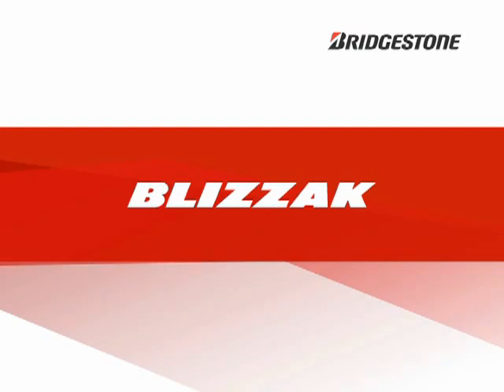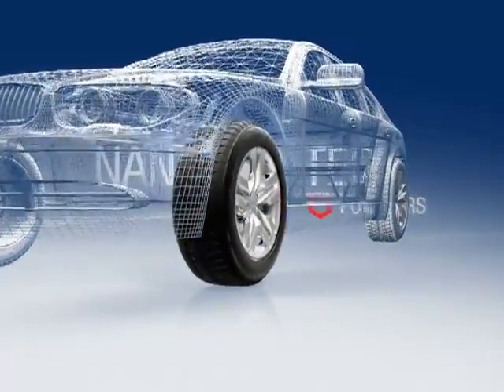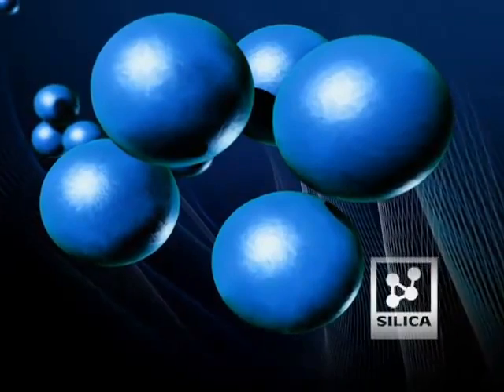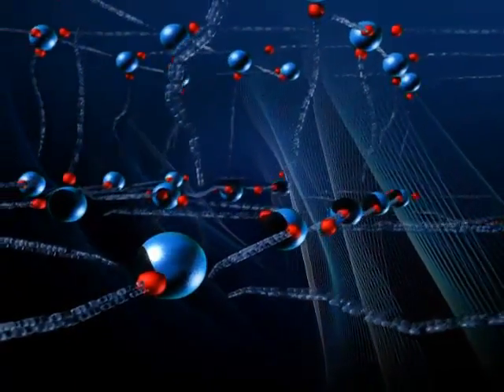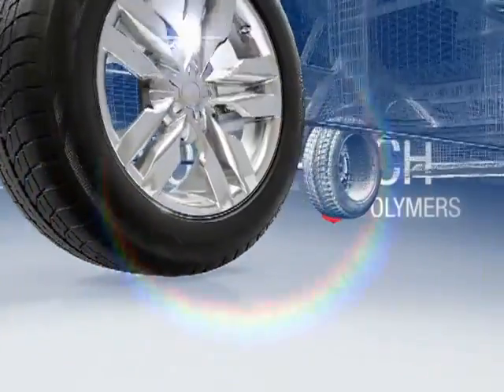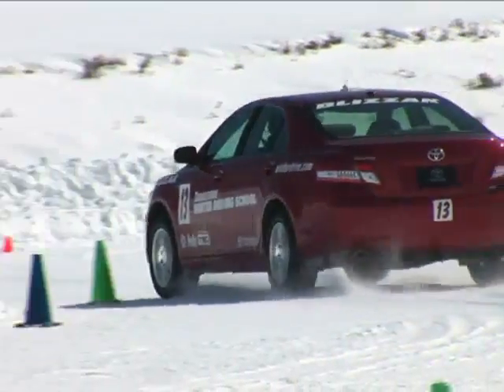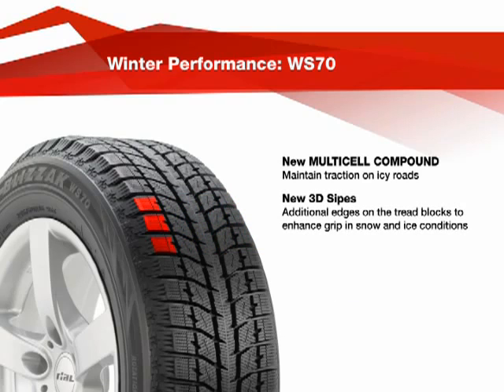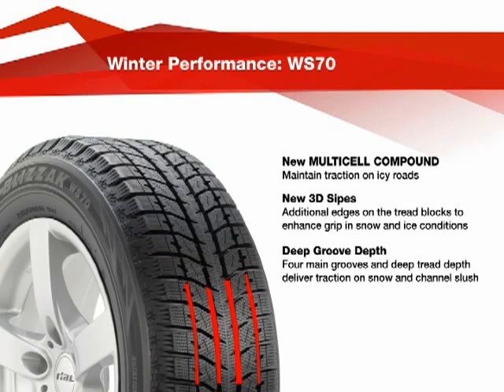Технические особенности шины Bridgestone Blizzak WS70 - 4 точки.Шины и диски 4точки - Wheels & Tyres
Видеоролик технические особенности нешипованной зимней шины Bridgestone Blizzak WS70 не представленной на рынке России.